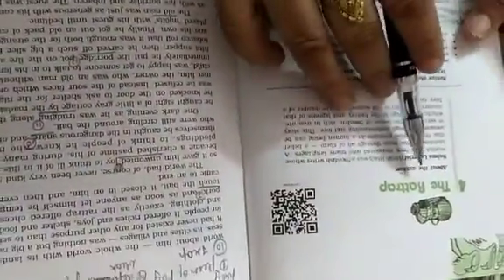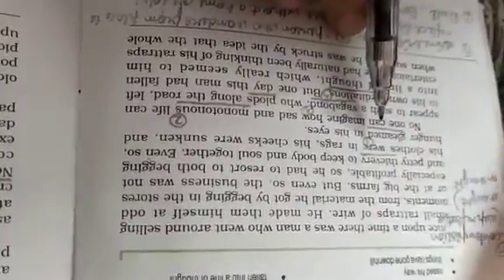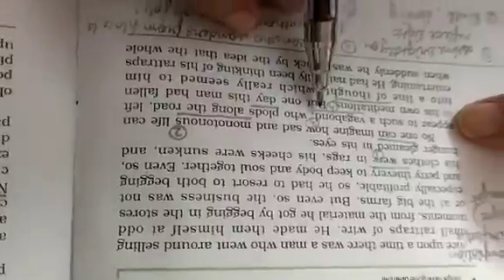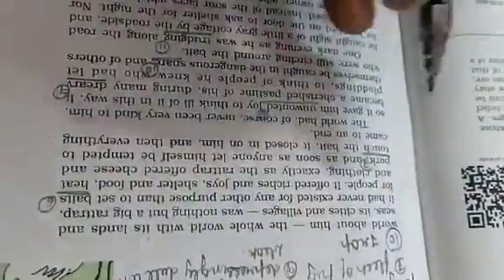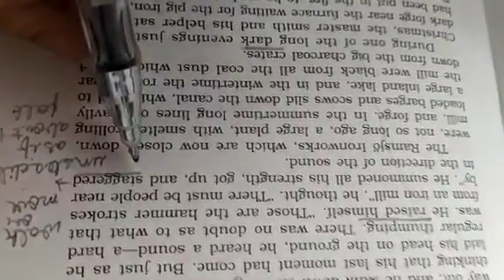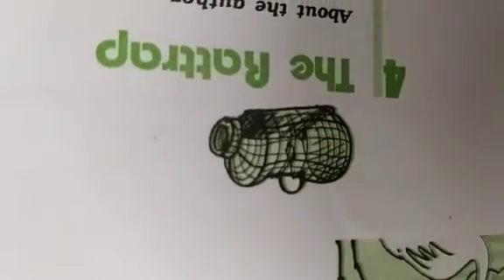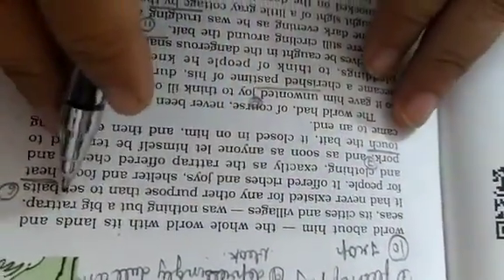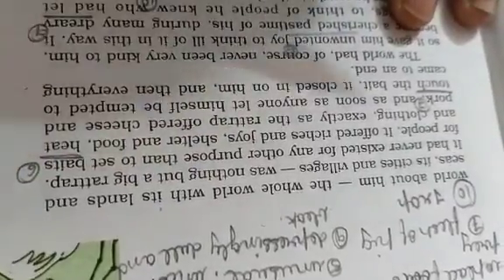The Rattrap (part-1)